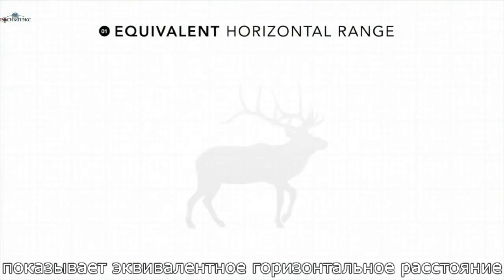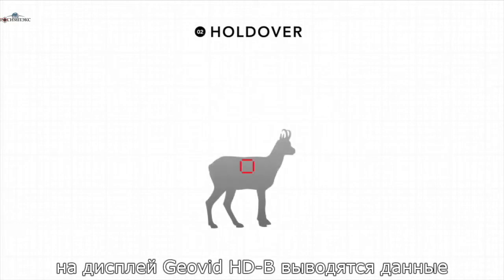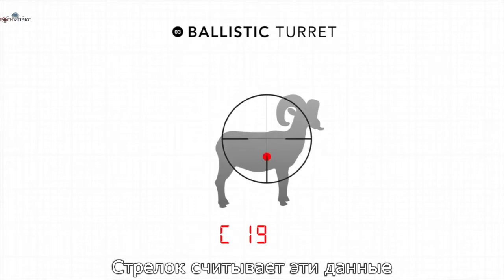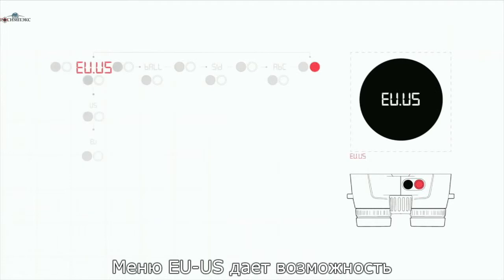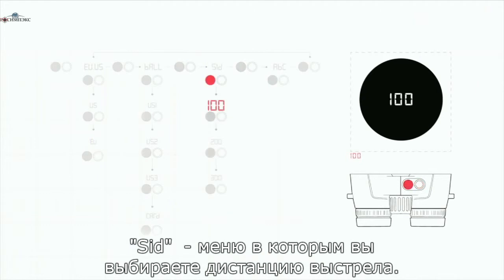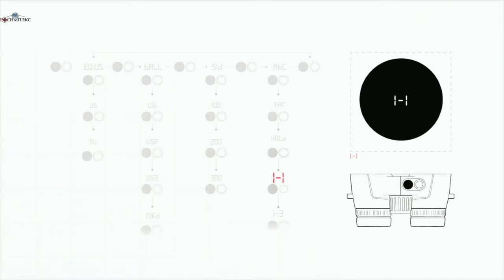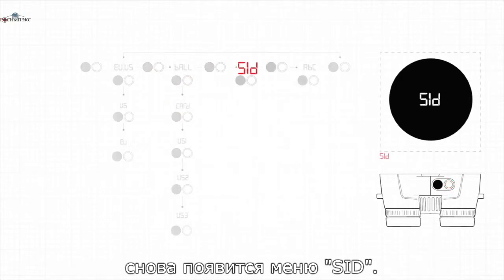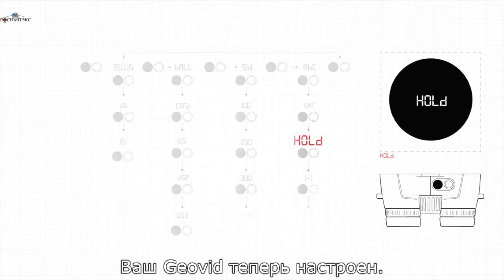Leica Geovid HD-B Rosimpex инструкция (русские субтитры)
Краткий ролик о возможностях Geovid HD-B